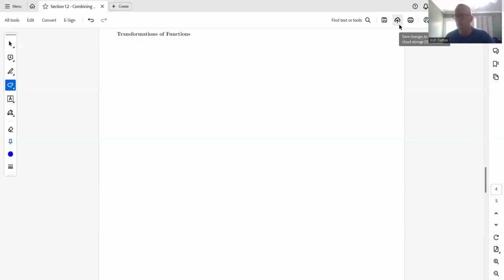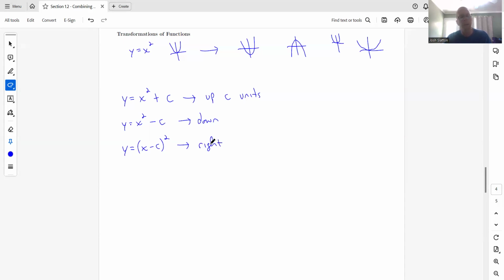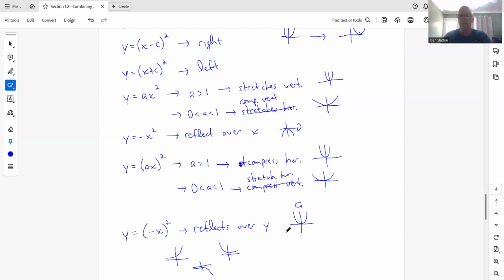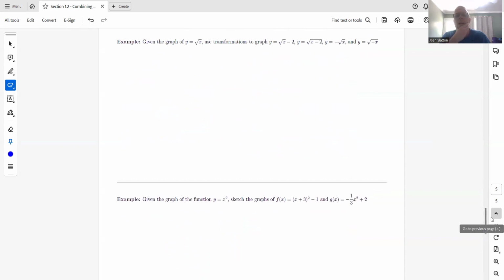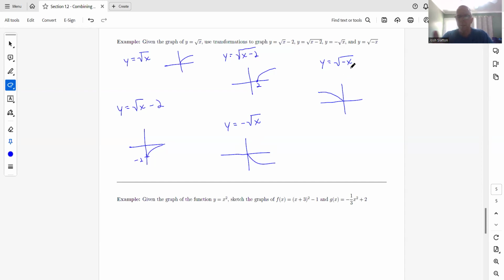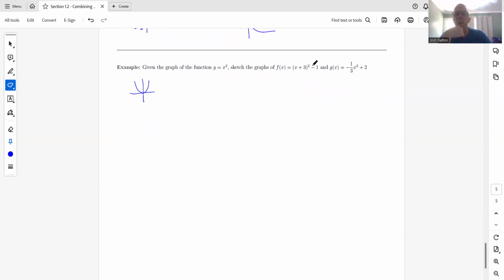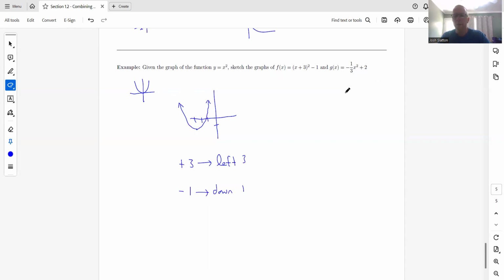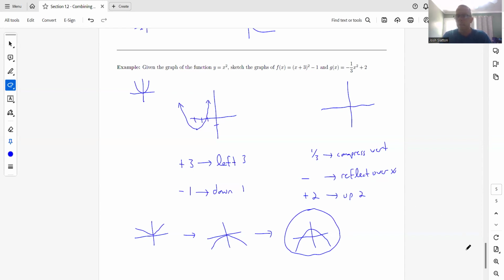Transformations of Functions